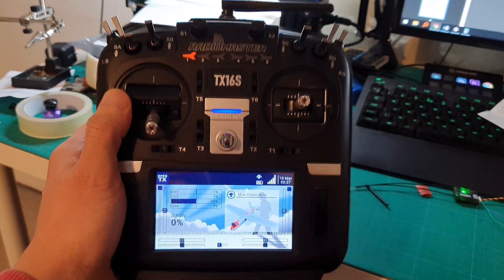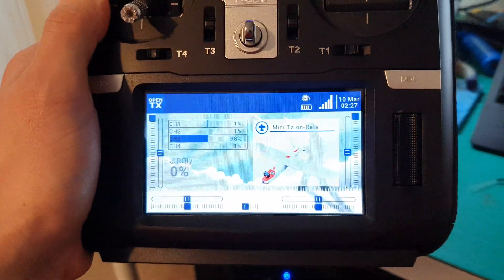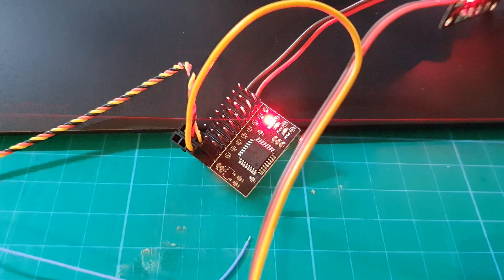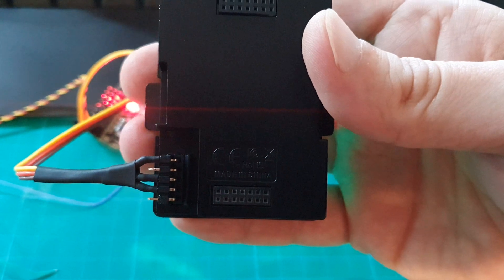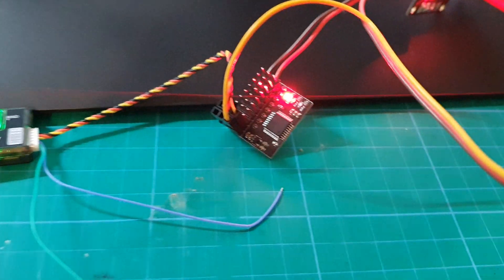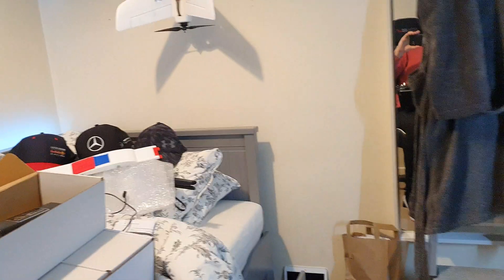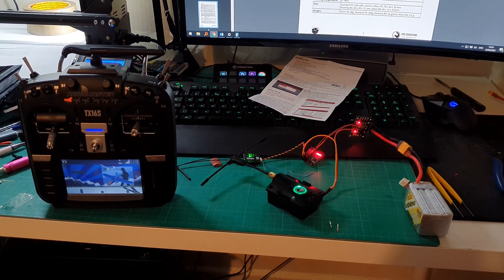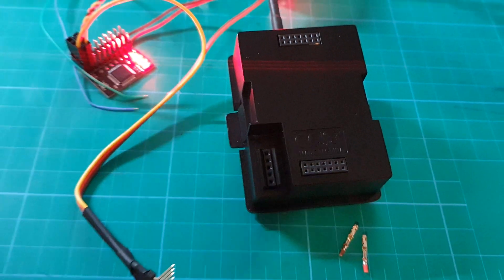How to build a 2.4GHz to TBS Crossfire Relay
Some things to note:

Crossfire only accepts PPM input, I'm unable to find a way to change it to accept straight up SBUS, hence the converter.

The Radiomaster receiver I used was already flashed to EU(LBT) firmware... they are a D16 compatible receiver so if you're outside the EU you can use the FrSky D16 mode in your multi-protocol module.

The PPM/SBUS converter will only output 8 channels so make sure your model only uses 8 channels. If you have too many flight modes, then you can use openTX sourcery to put ALL of your flight modes on a single channel.